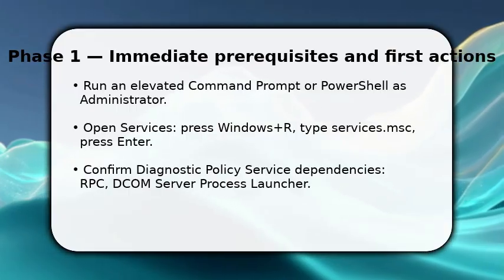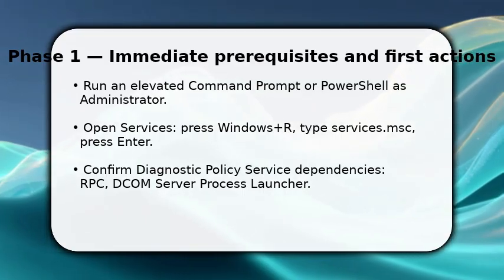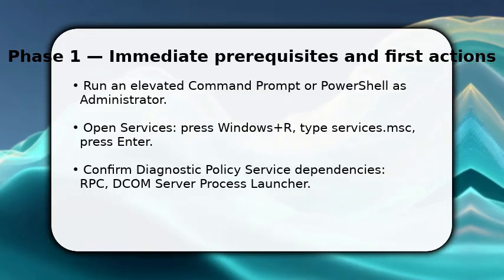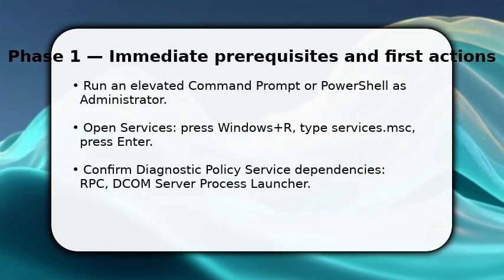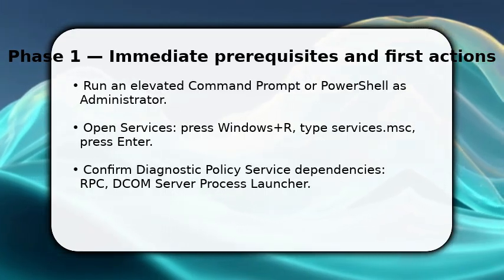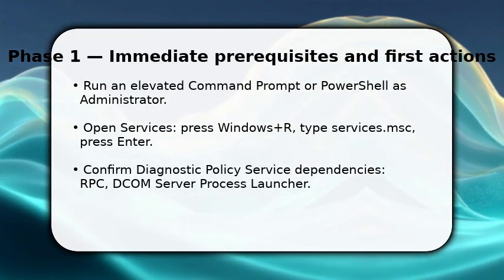How to Enable Diagnostic Policy Service in Windows 10 - Step by Step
How to Enable Diagnostic Policy Service in Windows 10 - Step by Step | 🔒 Surfshark VPN Deal — Stay private and secure. $1.99/mo + 3 Months Free ▸

Learn how to activate the Diagnostic Policy Service on Windows 10 with this comprehensive guide. Step by step instructions will help you manage your system's diagnostics and privacy settings effectively.

enable Diagnostic Policy, Windows 1thy Ten Privacy Settings, System Management Mode (SMM), Diagnostic Data Collection Service, Registry Tweaks for Windows 10, User Account Control bypassing, Device Guard Configuration, Secure Boot Processor Services Activation, Microsoft Baseline Security Analyzer tool usage, Windows Defender System Scanner